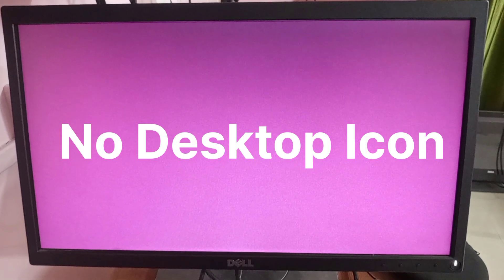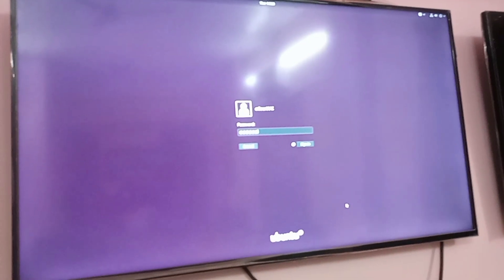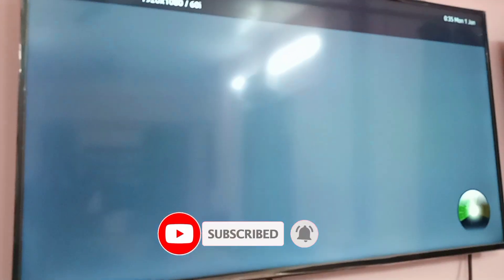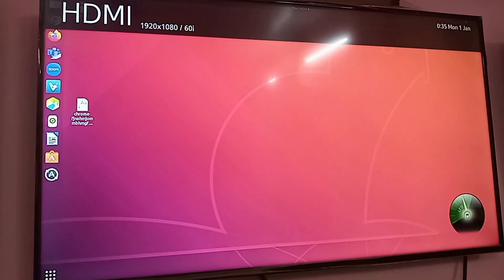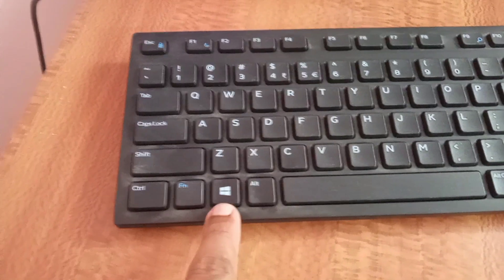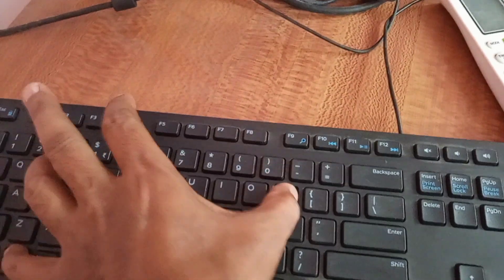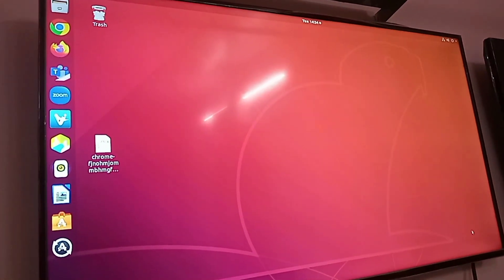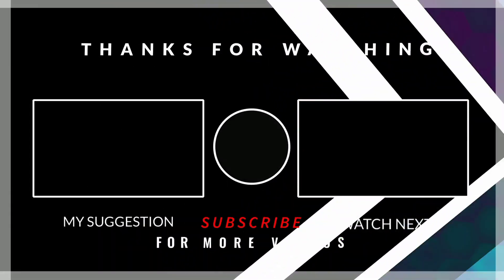Screen Not Mirrored in Ubuntu | Troubleshoot Ubuntu Screen Sharing | Screen Mirroring in Ubuntu 22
How to Display Same Screen in both Monitor after projecting computer screen in Ubuntu | Screen Sharing in both Monitor after Projecting Screen in Ubuntu

If you're encountering an issue where your computer screen isn't displaying on the computer monitor while it's being shown on the TV monitor during screen sharing and mirroring in Ubuntu, here are some steps you can follow to troubleshoot and resolve the issue:

*Check Display Settings:*
     - Open the "Settings" application.
     - Go to the "Displays" section.
     - Ensure that both monitors are detected and configured correctly. You should see both your computer monitor and the TV listed.

*Configure Displays:*
   - In the "Displays" settings, ensure that the display mode is set to "Join Displays" or "Mirror Displays" based on your preference.
    - If you want the same content on both screens, select "Mirror Displays".
    - If you want to extend your desktop across both screens, select "Join Displays".

*Set Primary Display:*
   - In the "Displays" settings, set your computer monitor as the primary display. This can often resolve issues where the screen only shows on the secondary monitor (TV).

*Check Connection Cables:*
  - Ensure that the cables connecting your computer to both monitors (computer monitor and TV) are securely plugged in.
  - Try using different cables or ports if available to rule out hardware issues.

*Your Queries*

How to fix screen sharing issues in Ubuntu dual monitor setup?,
Ubuntu screen sharing not showing on computer monitor,
Screen mirroring in Ubuntu with dual monitors problem,
Why is my computer screen not showing on the monitor in Ubuntu?,
Ubuntu TV monitor displaying but not computer monitor during screen sharing,
Troubleshooting Ubuntu screen mirroring with dual monitors,
Screen sharing only shows on TV monitor in Ubuntu,
Ubuntu dual monitor setup screen not displaying on PC,
How to configure screen sharing in Ubuntu for dual monitors,
Fixing screen mirroring issues in Ubuntu dual display setup,

*Useful Links:*

The views in our videos are our own and don't necessarily reflect ManiTech as a whole. Our content is for entertainment and education only, not professional advice. Please do your own research and consult experts before making decisions. By watching, you accept full responsibility for any actions you take.